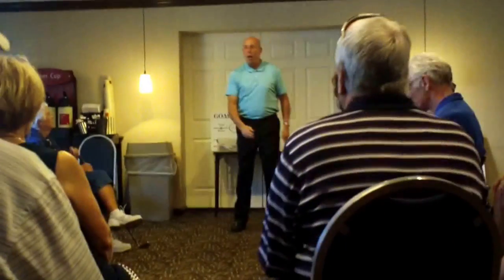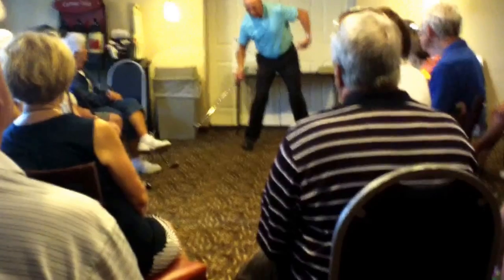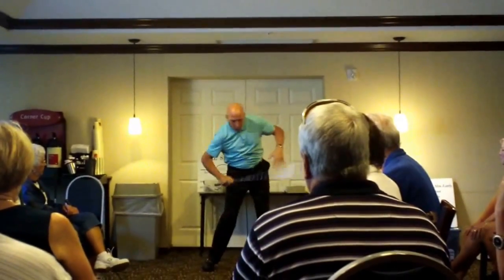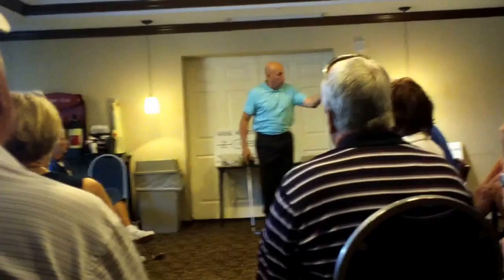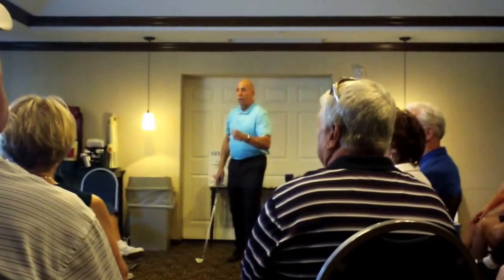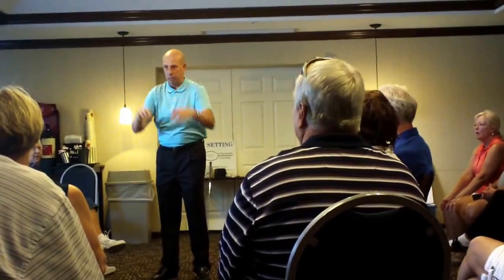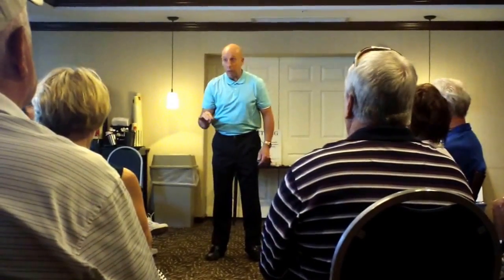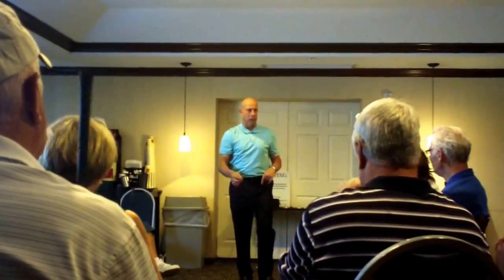Making the Golf Club Go Faster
Isn't the goal for every golfer to GAIN Power AND Distance?

• The great players swing the golf club with their hips and thighs leading (moving quickly), while their arms and hands trail (moving slowly). This is correct and causes the golf club to go faster. When the golf club moves faster down the line, the result is an INCREASE in Power and Distance.
• The recreational golfer swings the golf club with the arms and hands leading (crashing down quickly), while their hips and thighs trail (moving slowly). This is backwards and causes the golf club to go slower. When the golf club moves slower down the line, the result is a DECREASE in Power and Distance.

Let's Start Here:

• First, we must relax the upper body - fast muscles.
(Do the Free Falling Drill 2-3 times before picking up the golf club)
• Second, we must align our lower body - power muscles.
(Remember the Strength Test » hips back and toe-in the back foot)